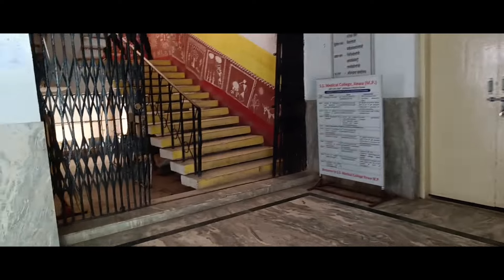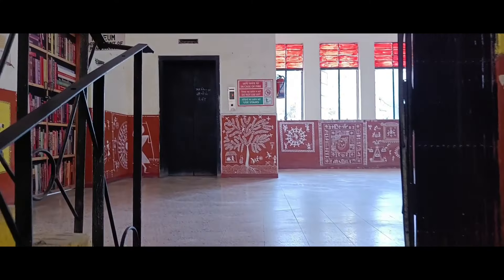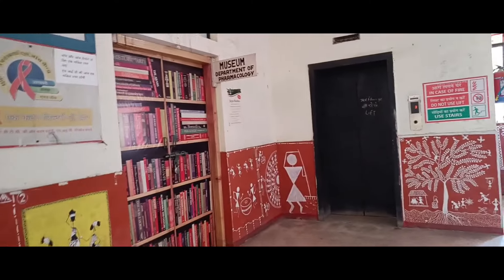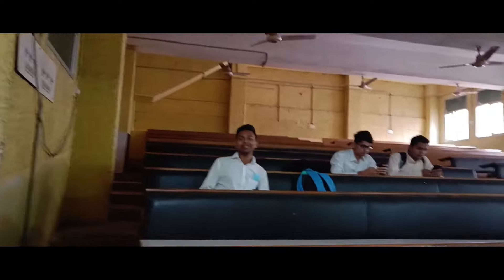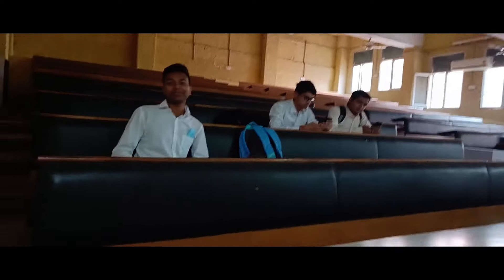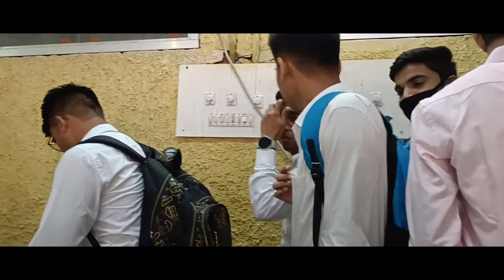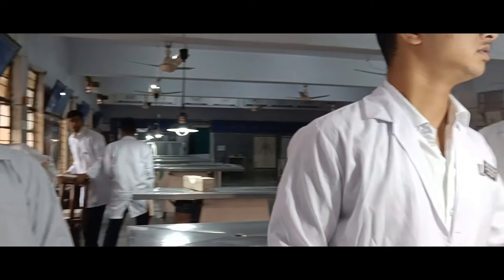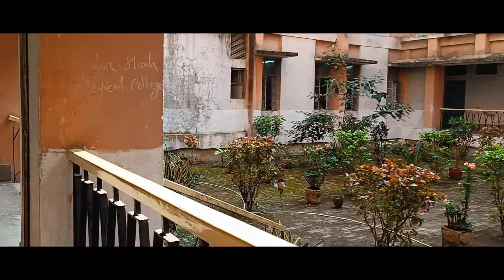SSMC TOUR || SSMC VLOG || College Tour 😊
Hi friends
i am ritik yaduvanshi.
I made videos on mbbs students college life .my motive is that to show you an mbbs students life to my eyes to
Encourage you
Promote you
Motivate you
Help you
To show you that what you going to get after your hard work.

SSMC tour
college tour
Ritik MBBS

your queries;

First day at medical College
First day of medical College
first day at medical
Medical College vlog
MBBS vlogs
Mbbs vlog
Vlog with friends
Campus tour of medical College
Medical College campus tour
Medical College campus
Medical College campus status
Campus tour vlog
AIIMS Delhi campus tour
Govt medical College campus tour
Girls hostel
Boys hostal tour

Productive schedule in mbbs
Strategy for neet
Neet 2023
Med life
Medical life
Medical journey
Medical school
College life,fun
Friend,fun,life, Book
Morning routine
Medical students routine
Study vlog
Medical College vlog
Fun in medical College
Govt medical college
MGM hospital
MGM medical College
Khandwa medical College
Jawaharlal Nehru medical College
Shyam Shah medical College rewa
Chindwara medical College
Datia medical College
Shivpuri medical College
AIIMS medical College
AIIMS room tour
1st year physiology lab
Mbbs biochemistry lab
Hematology practical
A realistic day of medical College
Daily vlog
Daily routine of medical student

1 .  College gate
2.  Auditorium
3. Parking
4. Main building
5. Classroom(kaha kya kya hai)
6. Dissection hall
7. Sports
8.ssmc tour
9.medical college vlog